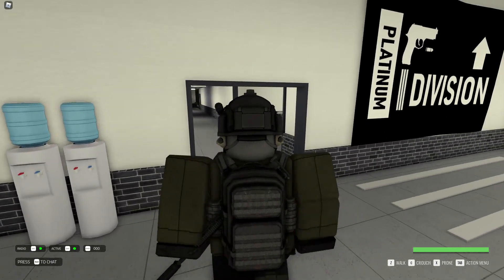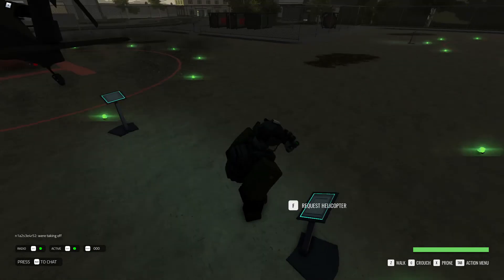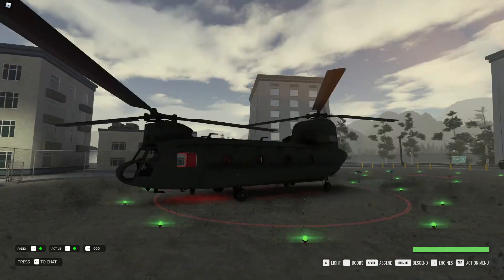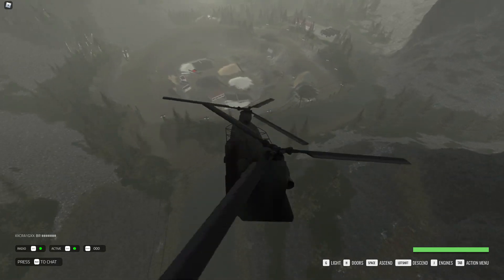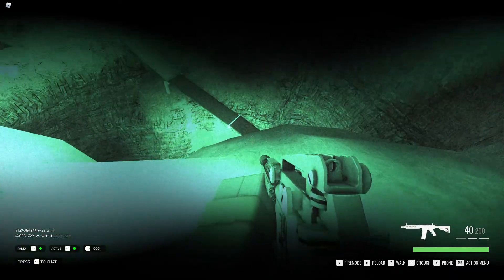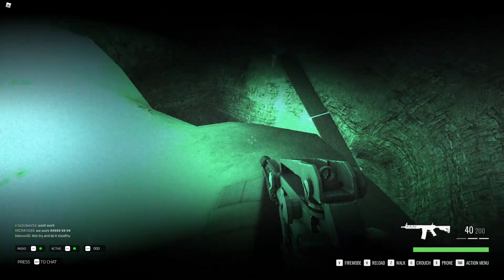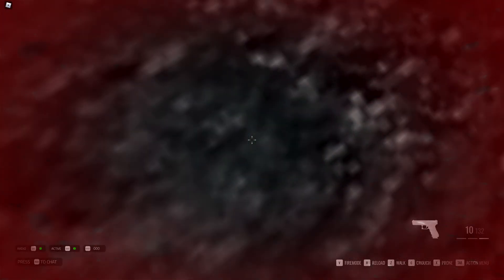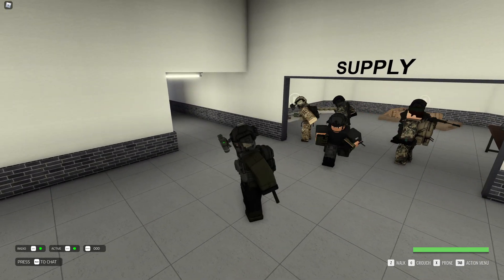Trying to do stealth | Roblox Blackhawk Rescue Mission 5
Thanks for watching sorry for being gone for so long but I should be back (Like the other 3 times) Please like and subscribe It helps me out and allows new people to see my stuff.